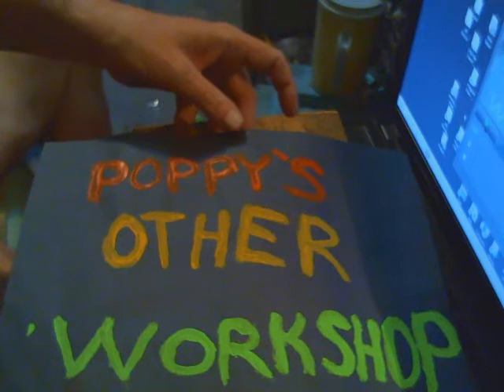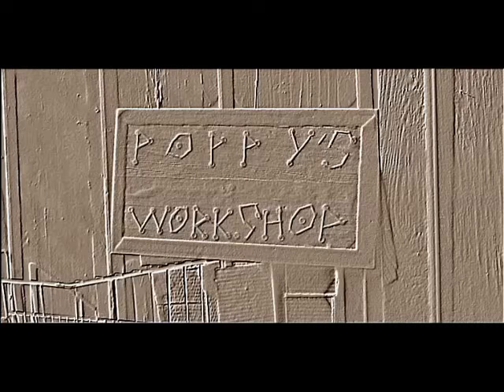poppy's workshop two reviews updated